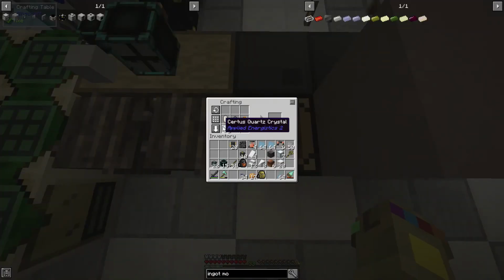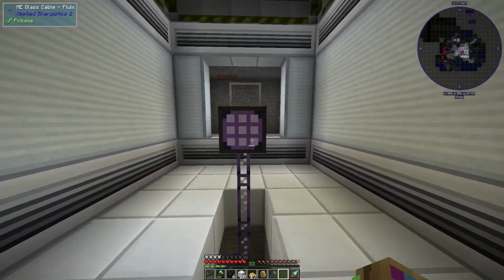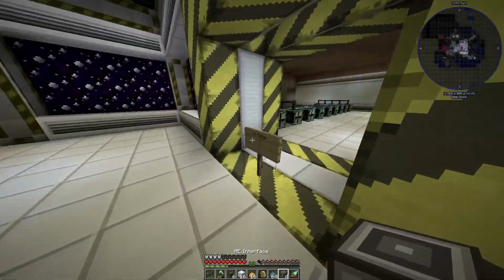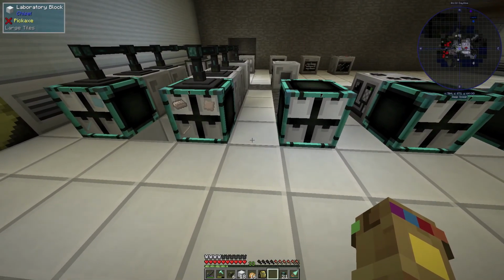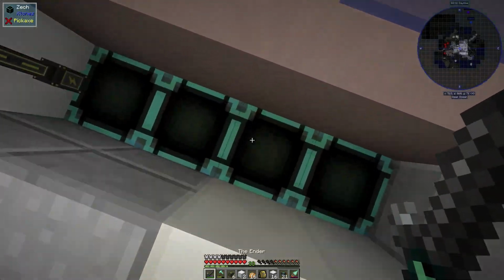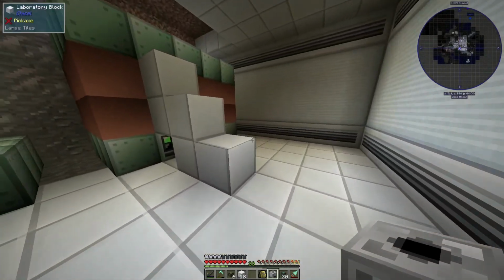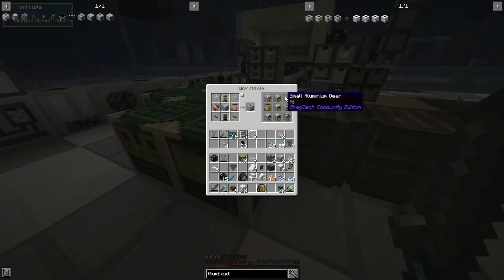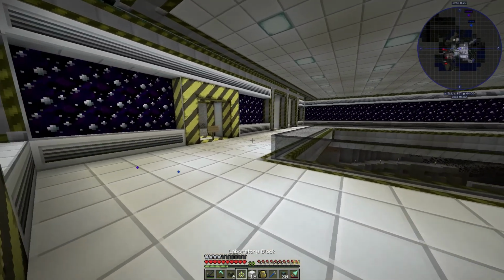Material Processing Chains | Omnifactory #13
Today I give a tour of all the material's I've been automating off camera!

Please like if you enjoyed and sub if you want to see more!